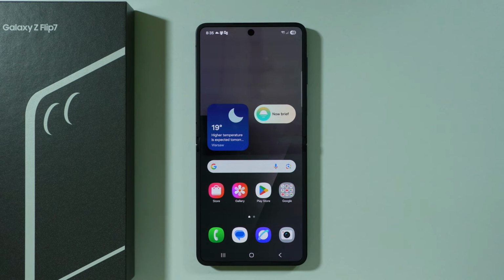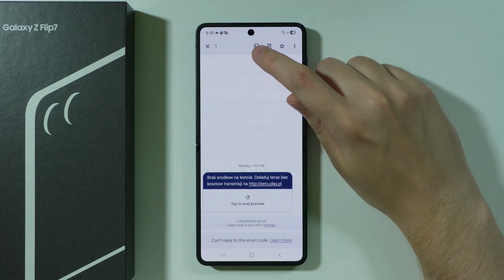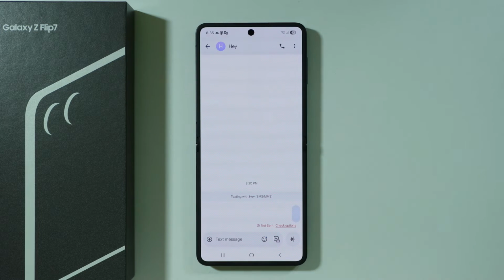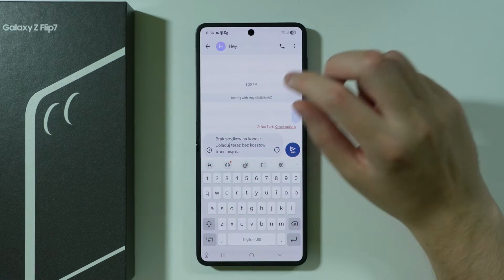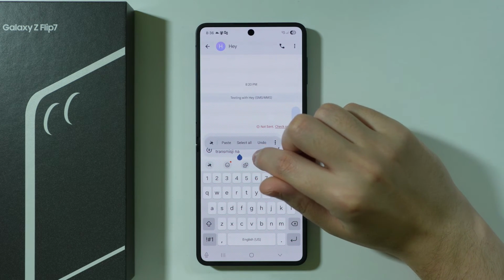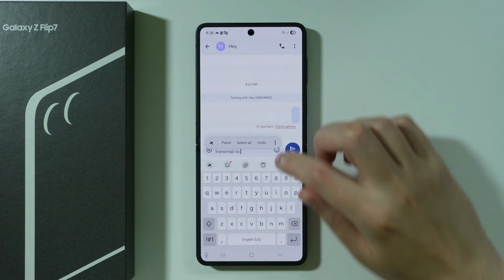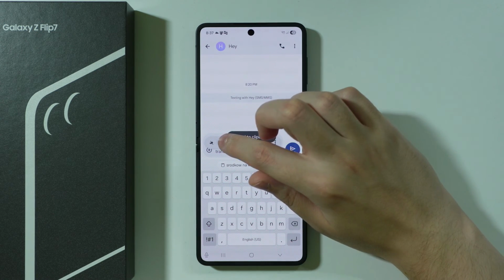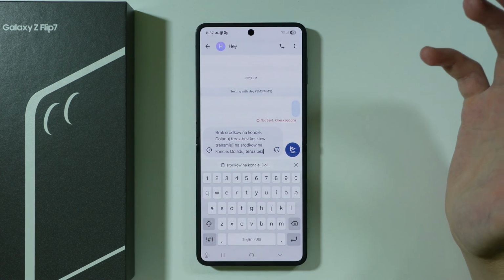Samsung Galaxy Z Flip 7 & 7 FE: How to Copy & Paste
Want to master copy and paste on your Samsung Galaxy Z Flip 7 or Z Flip 7 FE? This video shows you all the methods including keyboard shortcuts, edge panels, and universal clipboard features. Learn how to copy text, images, and files between apps with ease on your foldable device. Discover advanced tricks like pinning frequent clips and sharing across devices with your Galaxy Z Flip 7 or 7 FE. Watch now to streamline your workflow with these essential text management skills.